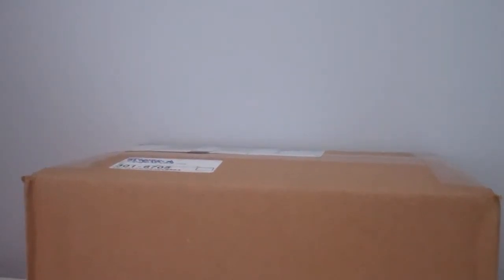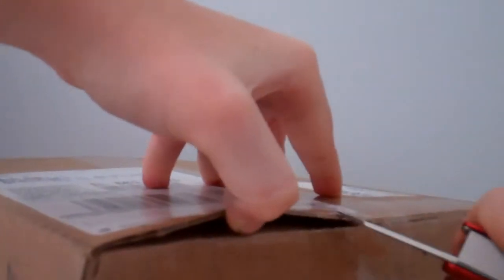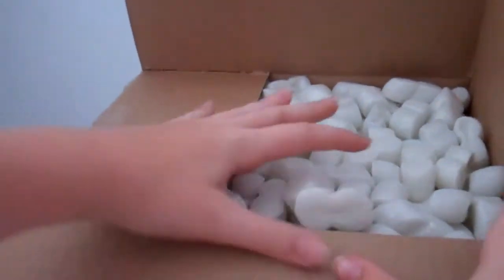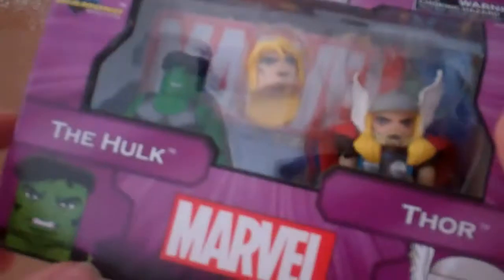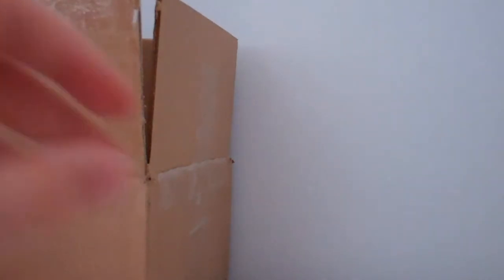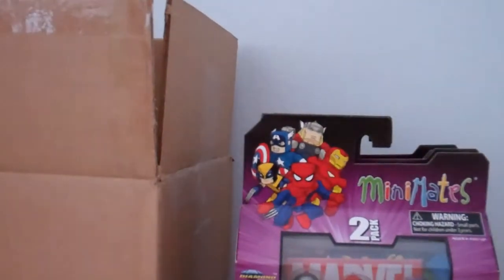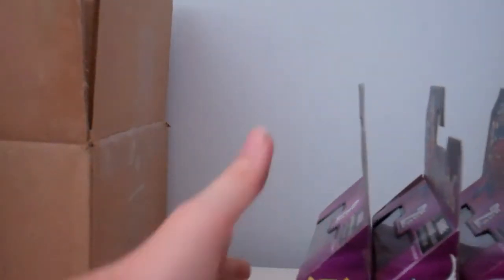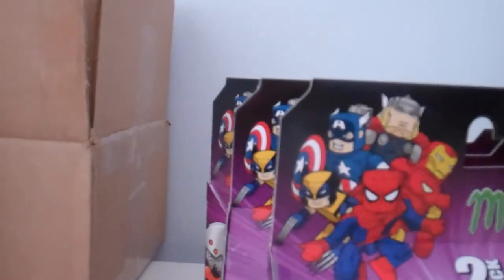my first unboxing of figures from ebay